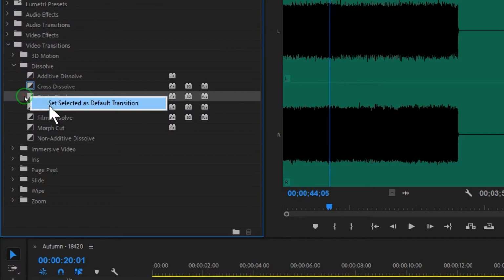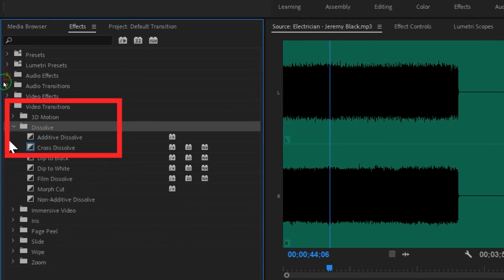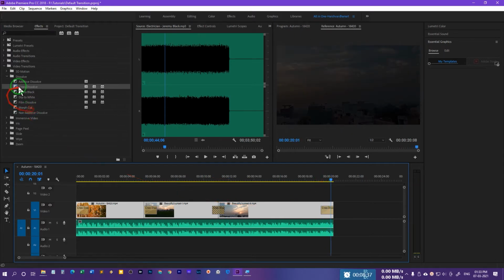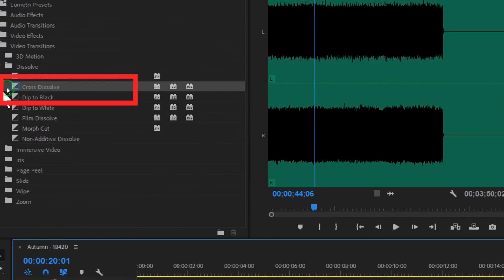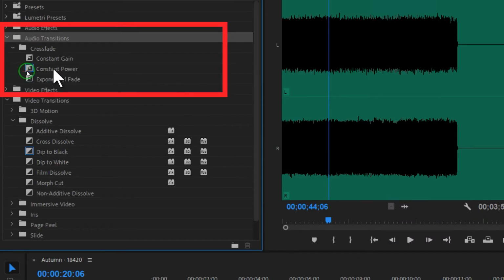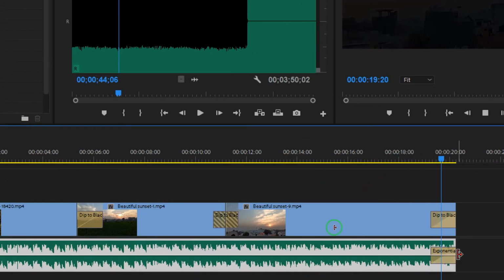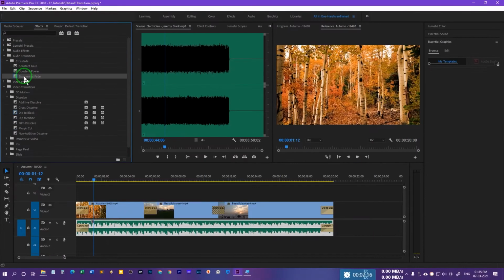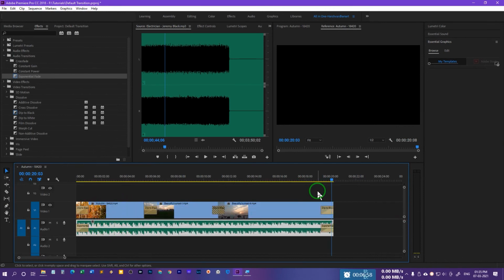How to change Default Transition and Quickly Apply Transition Premiere Pro English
In this video, you will learn how to apply default transitions quickly in Premiere pro. YOu will also learn how to change the default premiere pro transitions easily. This video tutorial will help you save a lot of time by applying quick default transitions on your clips in premiere pro.
Following this video, you can easily change the default Audio or video transitions in premiere pro.

2. YouTube Library Pack for Premiere Pro & After Effects-VideoHive | Review and How to use it Properly

7. How to get Perfect Skin Tone in Premiere Pro CC | You Don't Know This Secret Method

MY MICROPHONES